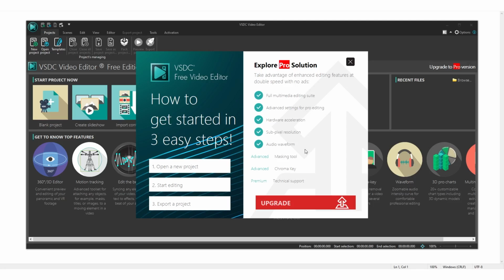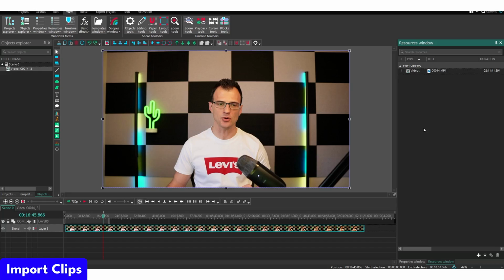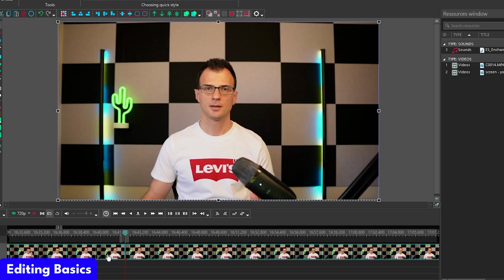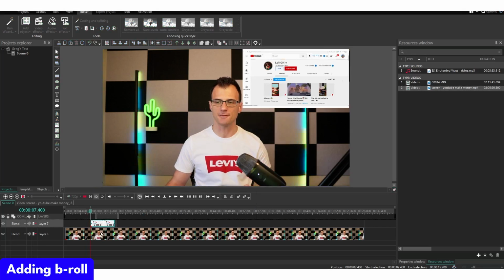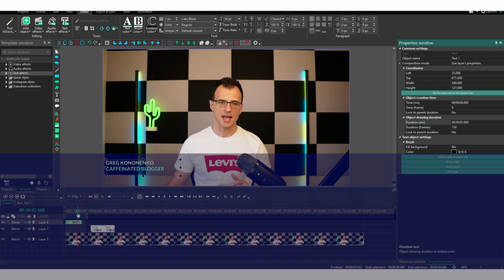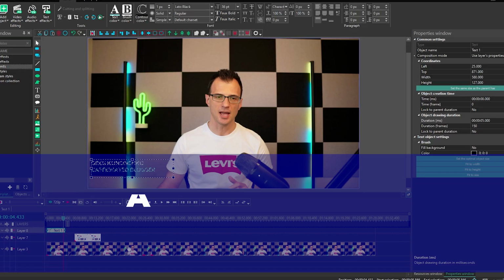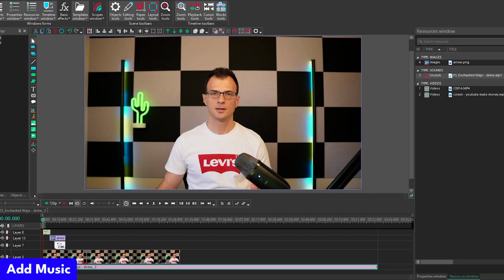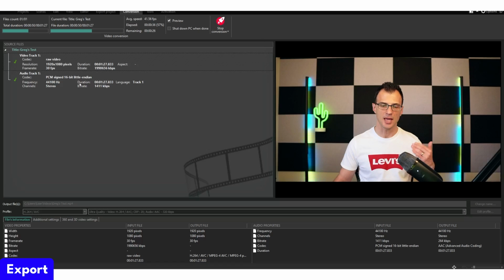VSDC Free Video Editor Tutorial (For Beginners)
Full VSDC Free Video Editor Tutorial for beginners. Learn all the features of the free version, how to cut footage, add audio, apply movement, and all the basics as well as advanced functions.

Learn how to use VSDC Editor - a really fast video editing software which is also quite easy to use. I've decided to make this tutorial to show you how I would edit a video from start to finish using the FREE version of VSDC.

The free version of this software includes a lot of pretty advanced options which are normally only available on premium pricing tiers of other video editors, such as ability to animate the footage and great color-grading options.

There is no surprise that a lot of people are starting to use VSDC - so jump onboard and check out my beginner guide :)

In today's video, we cover:

00:00 Intro
00:16 Opening a Project
01:08 Interface Overview
02:13 Importing the Clips
04:26 Editing Basics
07:51 Adding b-roll
09:53 Adding Titles
12:10 Adding Effects
14:08 Zooming in / out
15:18 Adding Animation & Movement
17:52 Add Music
18:26 Adjust Audio Levels
18:48 Color Grade
20:04 Export

Cheers
Greg
(The Caffeinated Blogger)